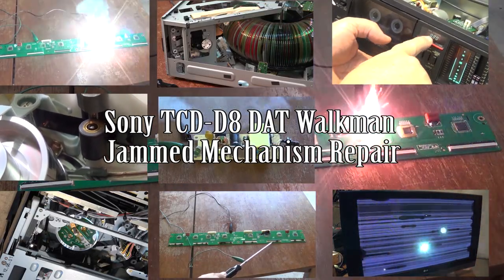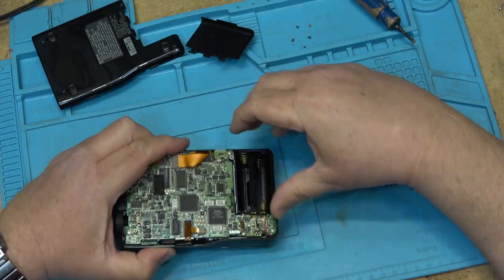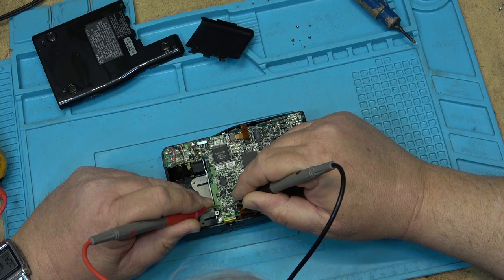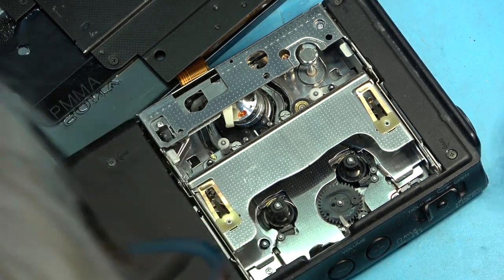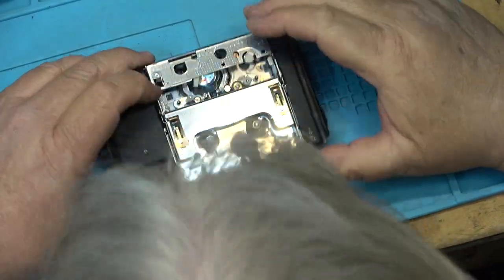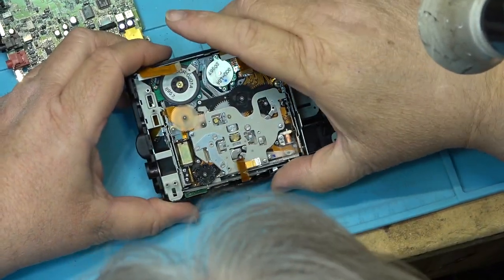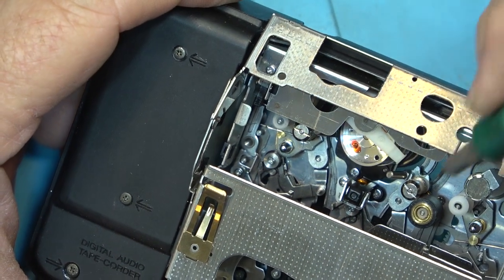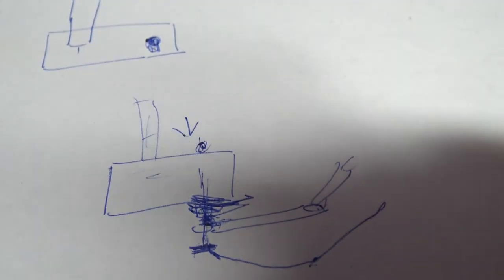Sony TCD D8 DAT Walkman Will not open Mechanism Jammed.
Take DAT